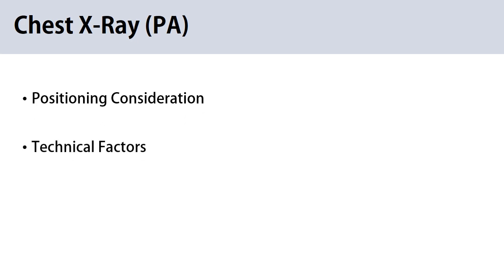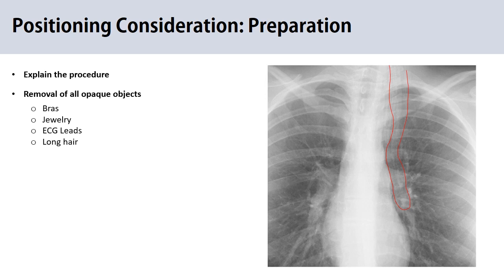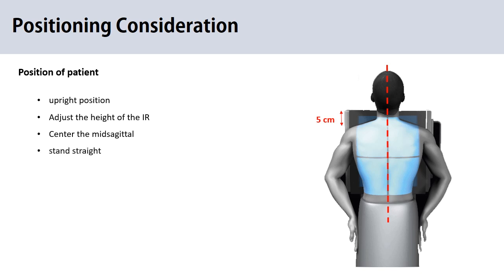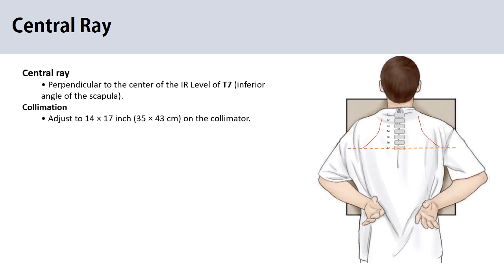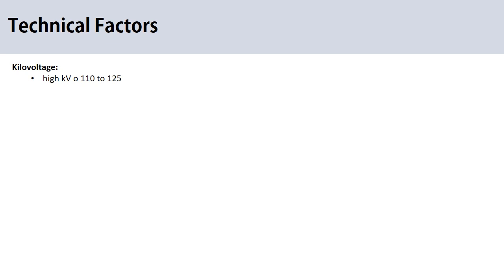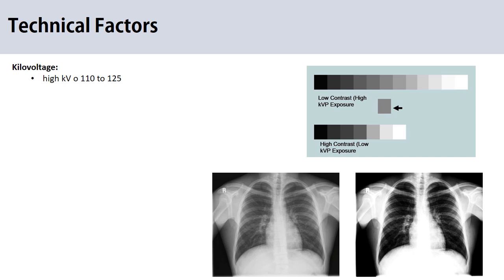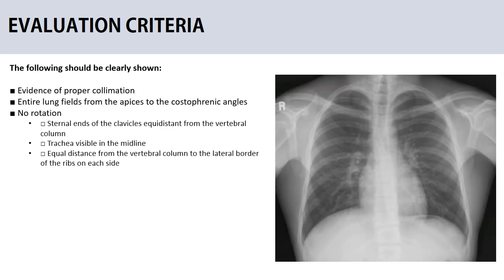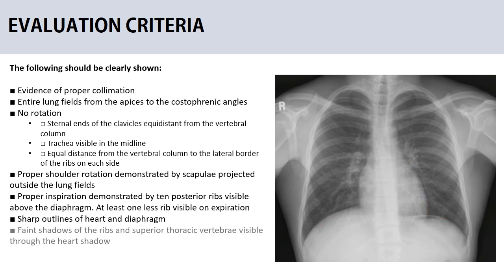Chest X-ray (PA) Technique and Positioning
Chest x-ray (PA) positioning consideration, technical factors and evaluation criteria